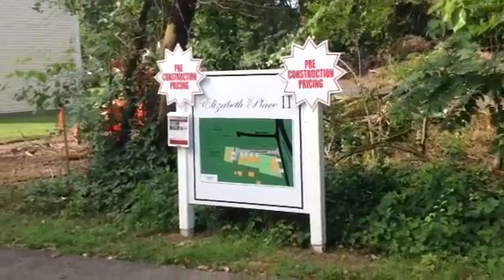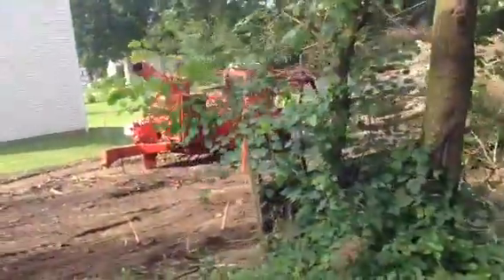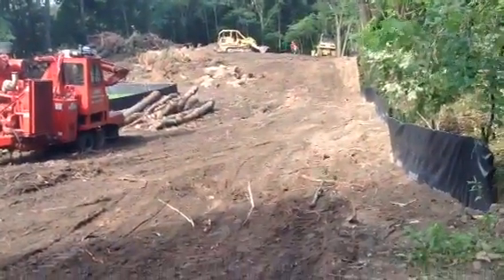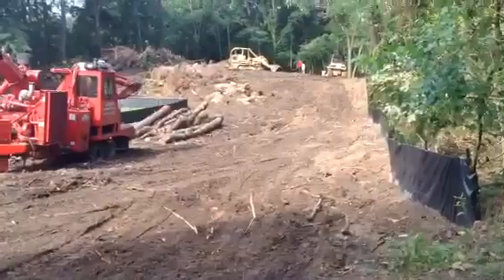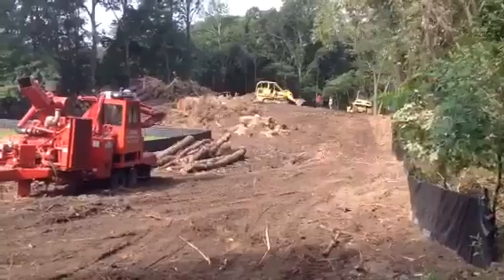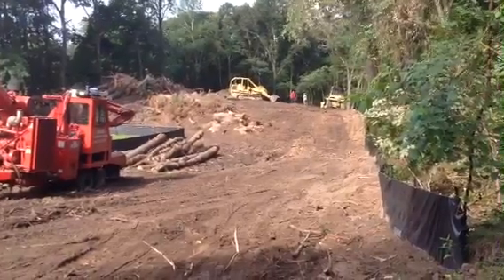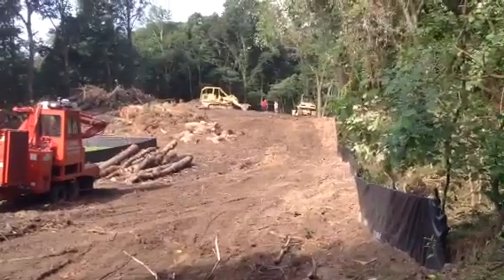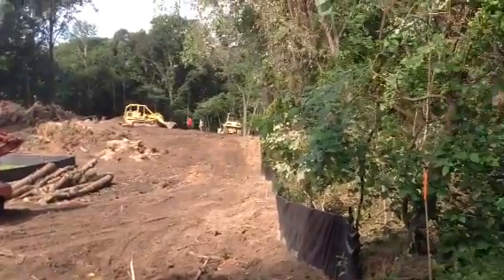ELIZABETH PLACE II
UPDATE JULY 10, 2015